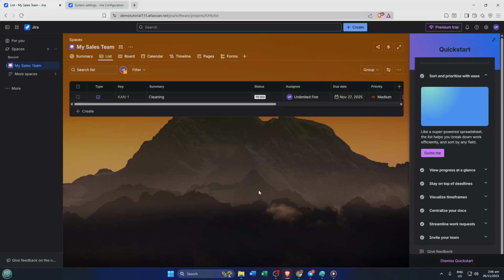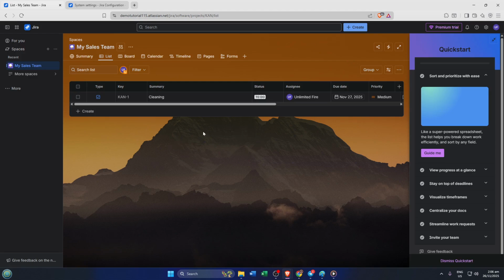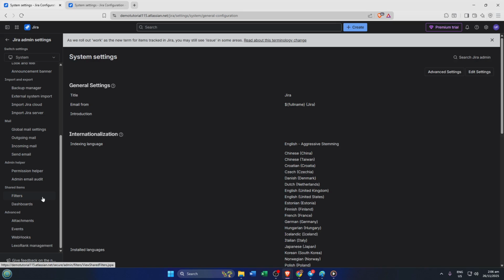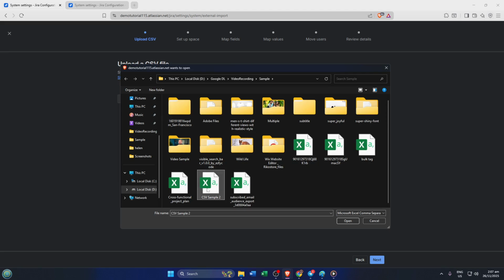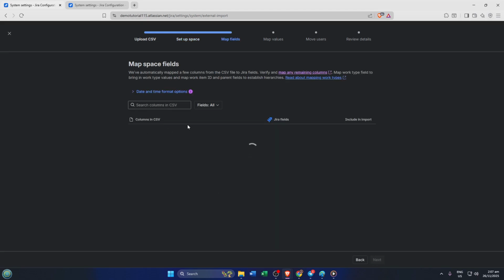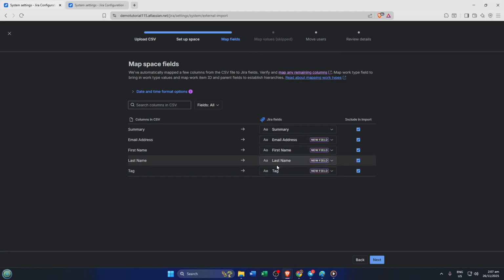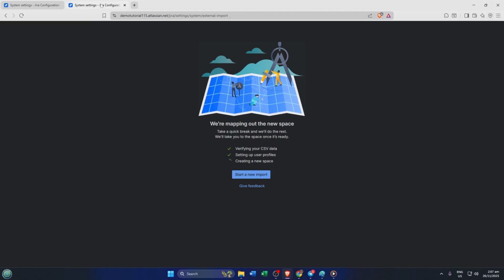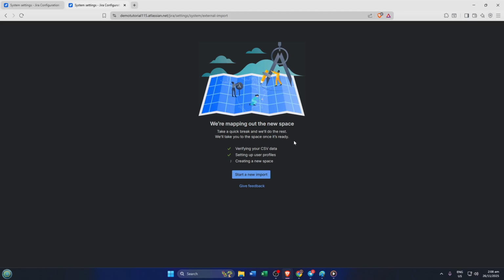How To Import Issues Into Jira (Working Method)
How To Import Issues Into Jira (2026 Guide)